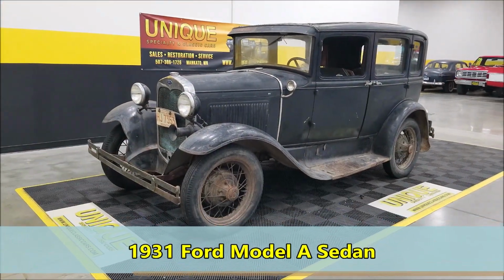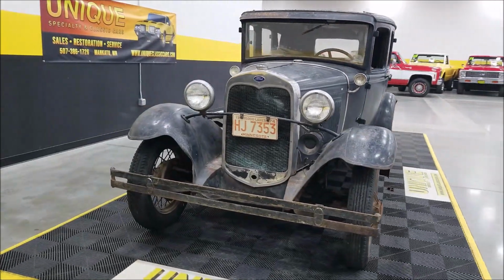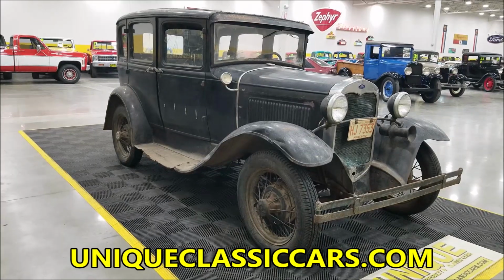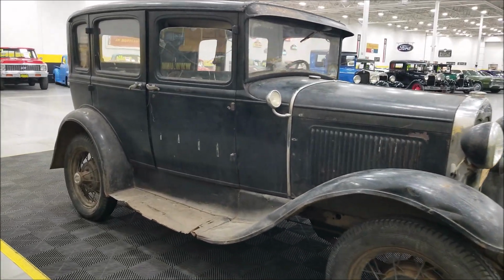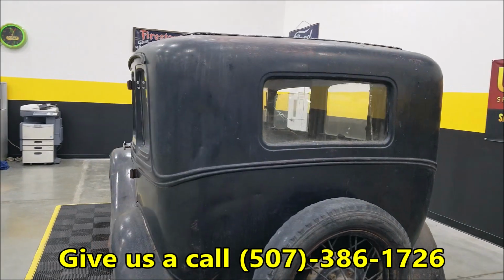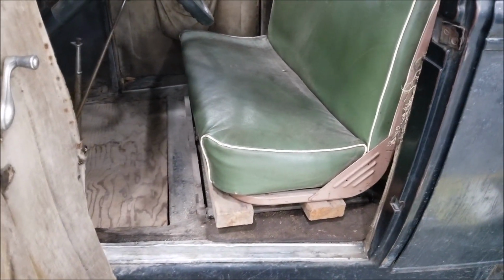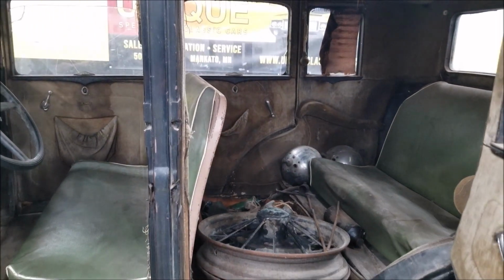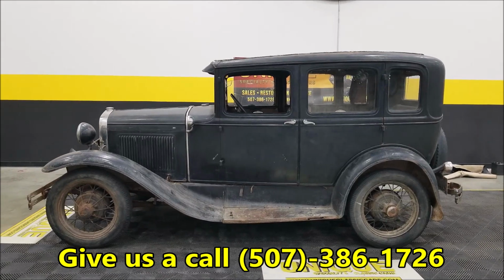1931 Ford Model A Sedan | For Sale $5,900